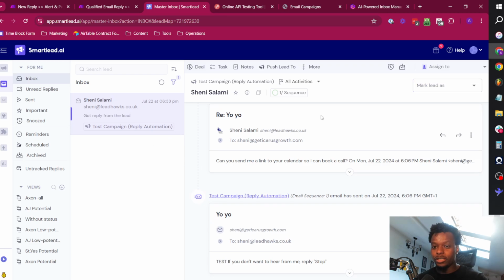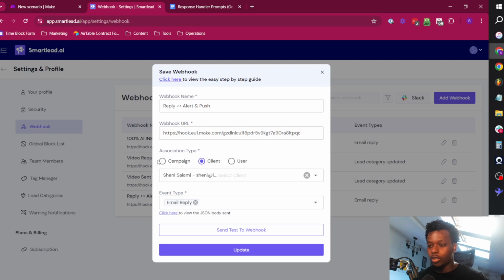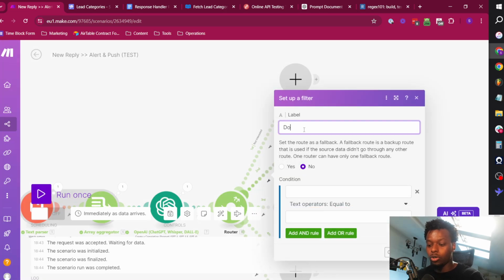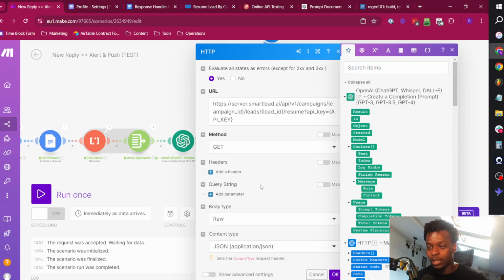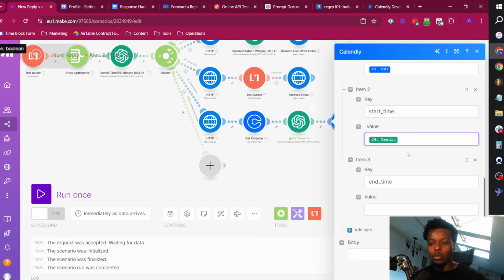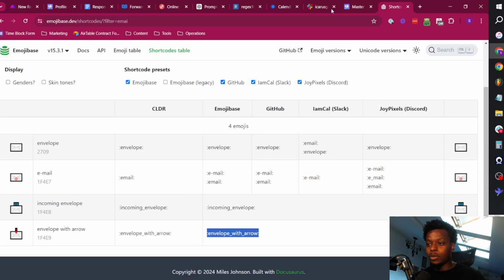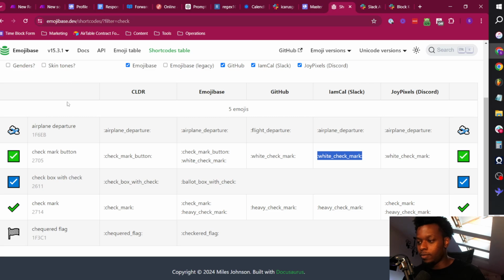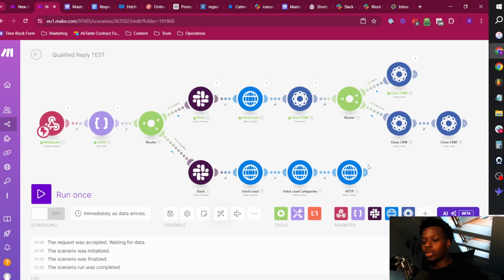AI Powered Inbox Manager For B2B Lead Generation (Full Automation Guide)